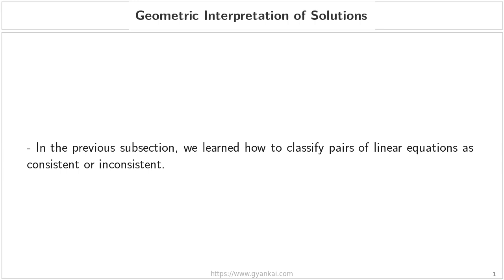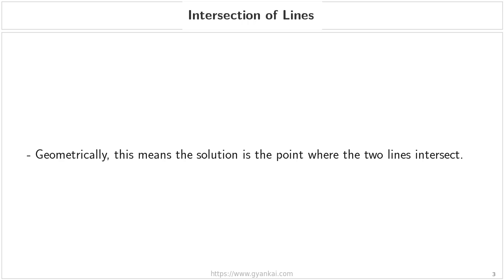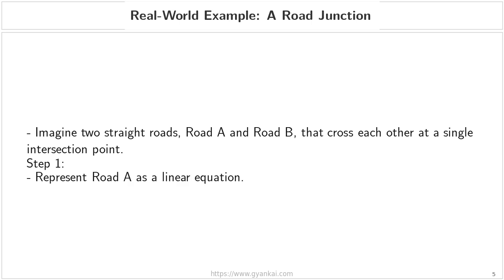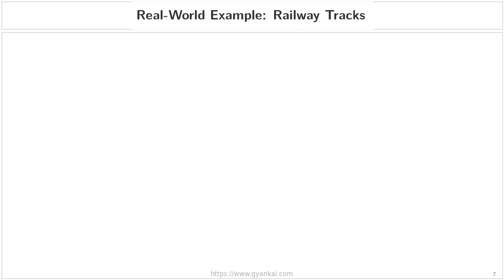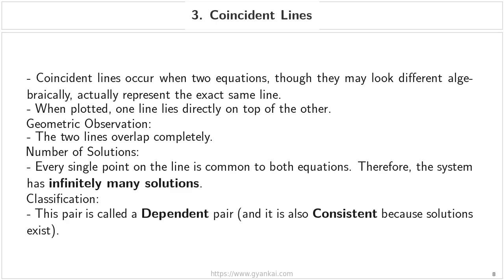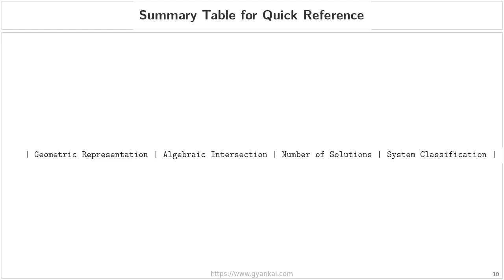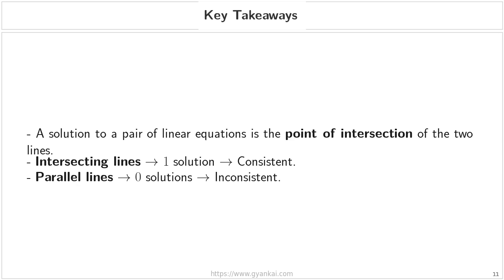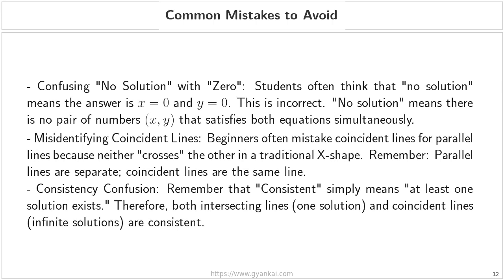Geometric Interpretation of Solutions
Master the "Graphical Method of Solving a Pair of Linear Equations" in this comprehensive Class 10 NCERT Mathematics tutorial! We break down the geometric interpretation of linear equations to help you visualize and solve problems easily. Learn how to identify Intersecting Lines (Road Junctions), Parallel Lines (Railway Tracks), and Coincident Lines (Overlapping Paths). The video includes a handy summary table for quick revision, key exam takeaways, and a guide on common mistakes to avoid. Perfect for students preparing for their CBSE board exams!